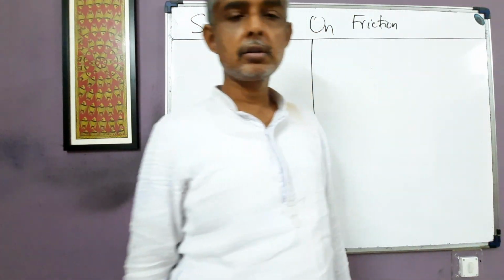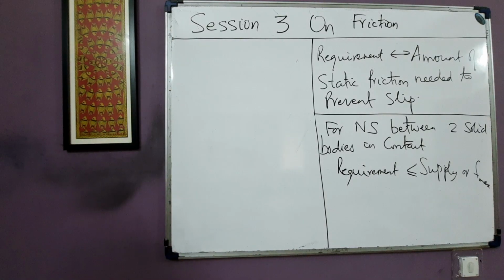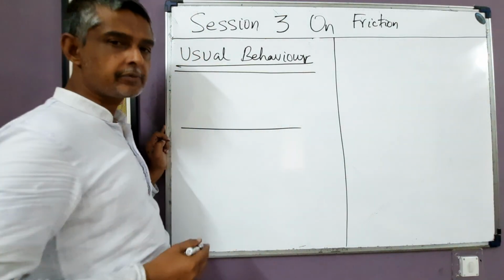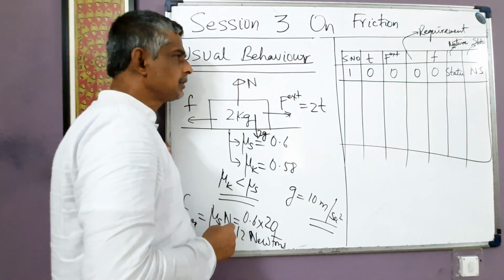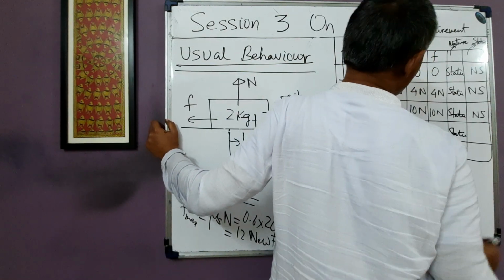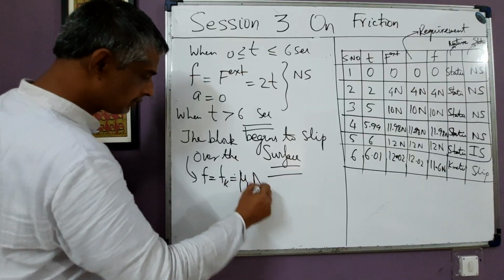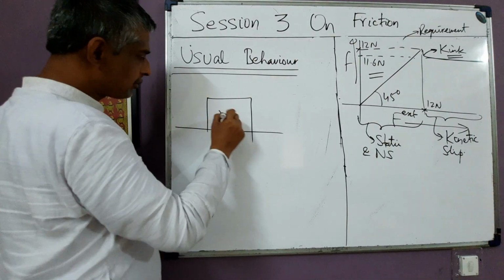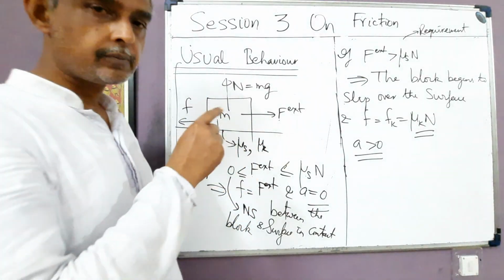3rd video on friction.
This video contains theory of static and dynamic friction.The three possible kinematical conditions ie no slip,impending slip and actual slip has been stated.The concept of usual behaviour has been introduced and its concept has been demonstrated by means of an example.particle dynamics particle dynamics#friction#static friction#dynamic friction#kinetic friction#sliding friction#coefficient of static friction#coefficient of dynamic friction#coefficient of kinetic friction#coefficient of sliding friction#weight#normal reaction#normal force#external force#no slip#actual slip#impending slip#